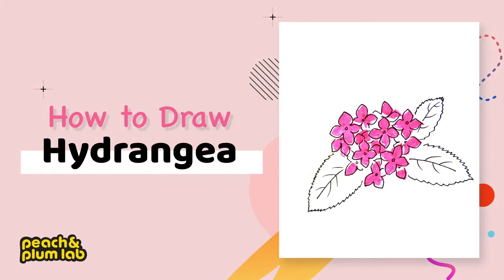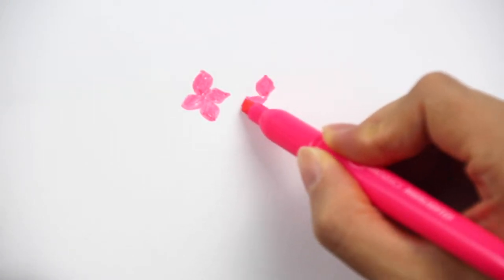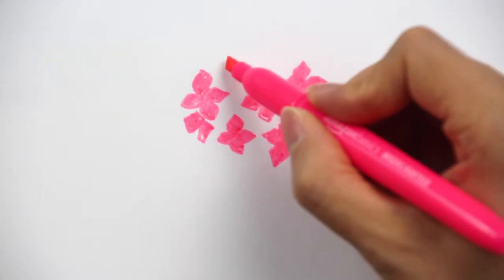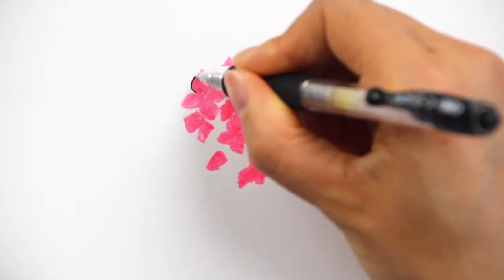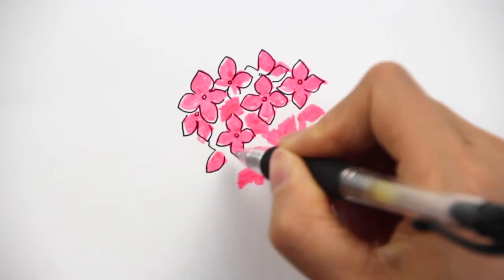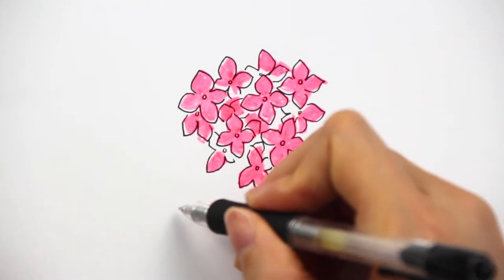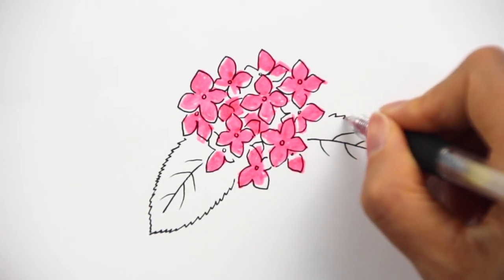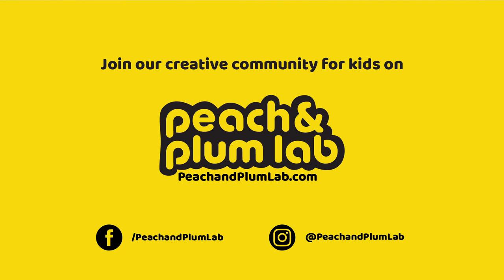How to Draw Hydrangea | Flowers Drawing Step by Step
If you finished this drawing, join our free community for creative kids, and upload your drawings Cannot wait to see your work!

In this video, you will learn how to draw a very simple hydrangea step by step. If you like this video, please share it with friends. :)